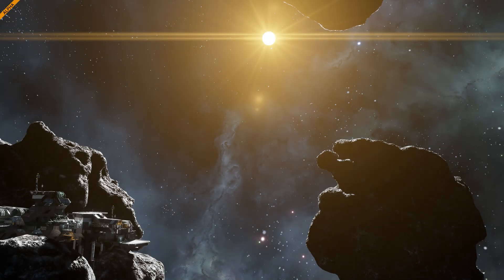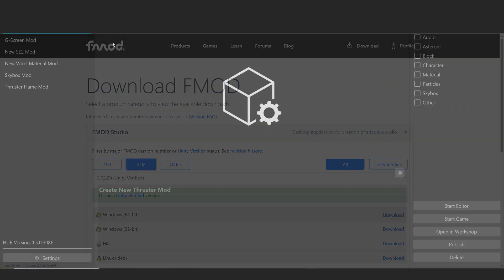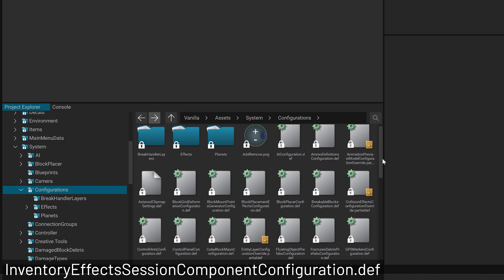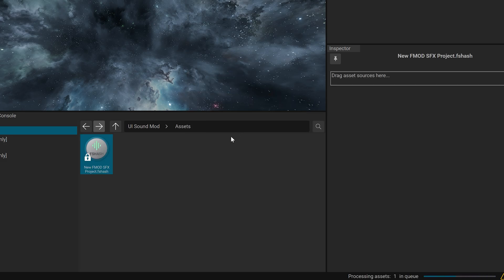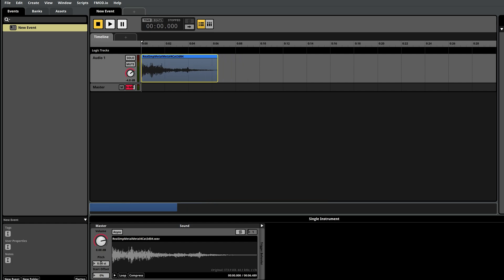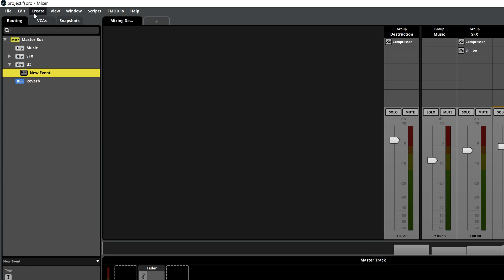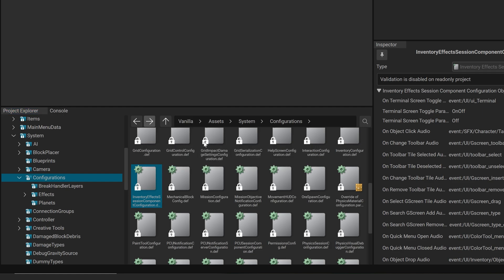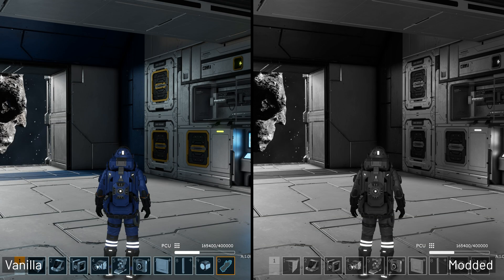Space Engineers 2 | Guide: Creating New UI Sound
This tutorial provides a guide to creating a new UI Sound using VRAGE3 Mod Editor.

Space Engineers 2 is an open world sandbox game where engineering meets exploration, construction, and survival in the vastness of space. Become a pioneer in the distant Almagest system, a new uncharted world with infinite possibilities for creativity and discovery. Build everything from starships to space stations as you craft your own path in this highly anticipated next chapter of the Space Engineers series!